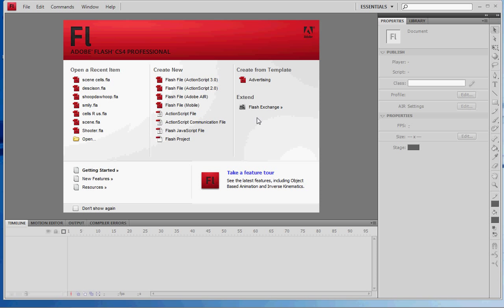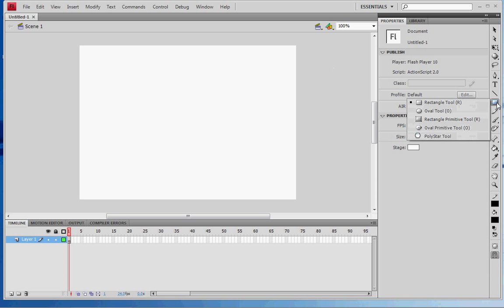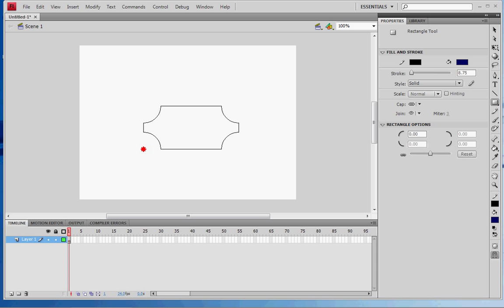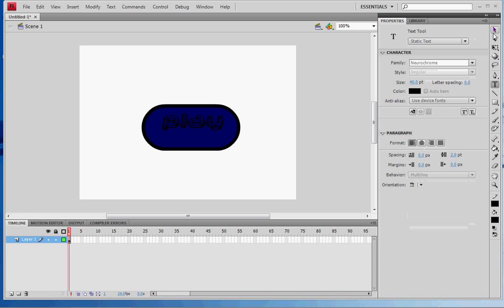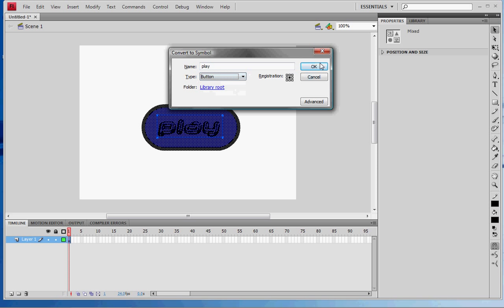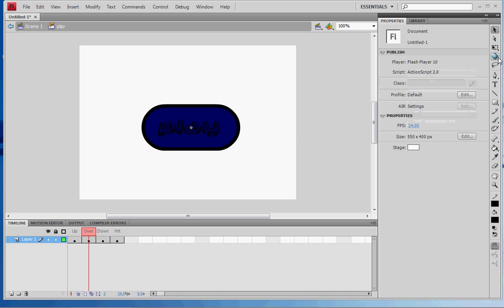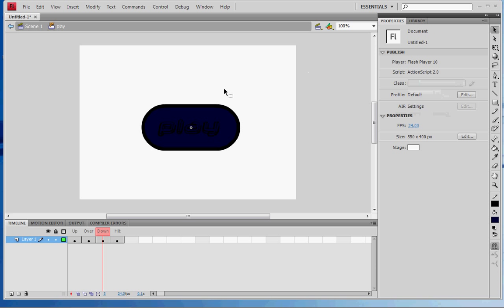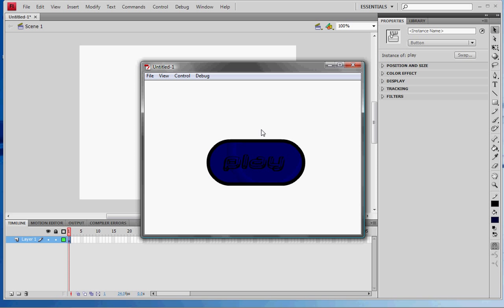Flash Button Tutorial+highlighting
PLEASE READ DESCRIPTION BEFORE OR AFTER VIDEO!
In this flash tutorial it show you how to make a button and make it highlight when you put your cursor over it. NOTE:This also works for macromedia flash and adobe flash cs3!
Action for the button to link to another frame:

on(release){
gotoandplay(2);
NOTE:put the number of the frame you want the button to link to in the parentheses.